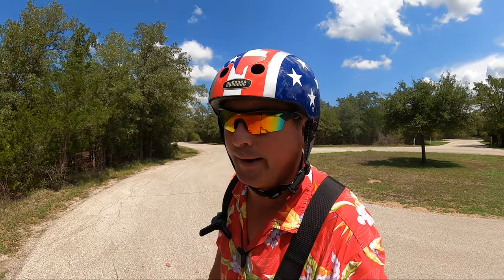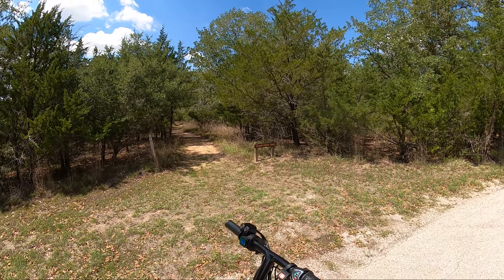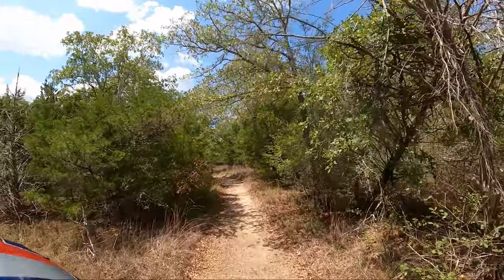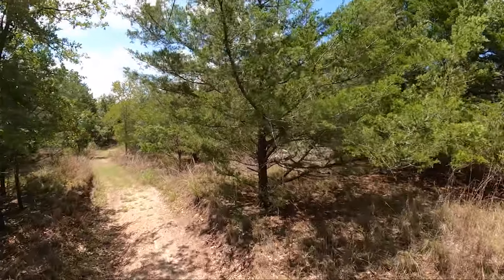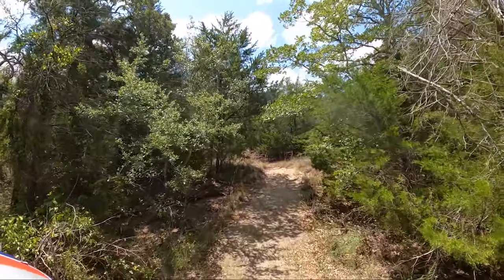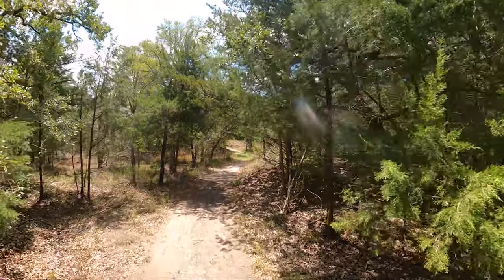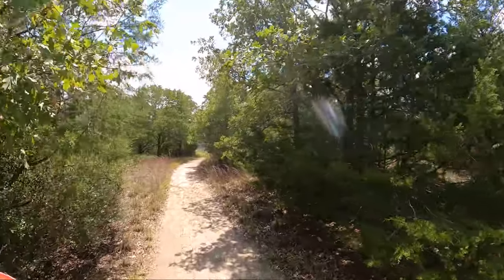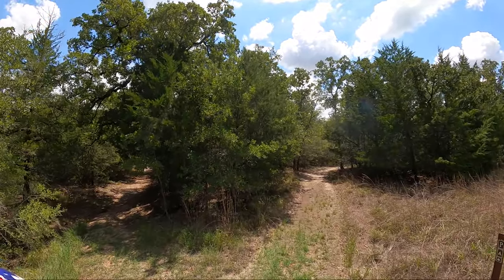Another Great Virtual Trail Ride Lake Somerville State Park & Trailway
At the beginning of Sept 2022 I found myself camping at Lake Somerville State Park & Trailway, Texas. The Nails Creek Unit is part of Lake Somerville State Park And Trailway. There is a very extensive network or trails for hiking, biking and horseback riding.
I was very happy to find that many of the trails at Lake Somerville State Park and Trailway Nails Creek unit were fairly smooth and ride
able on Lil'Red my high speed mobility scooter. There were a few places where I had to step off and slowly walk the scooter over or around. I did surprise a few deer while riding this trail!
Come along with me as I do some trail exploring on Lil'Red at Nails Creek State Park